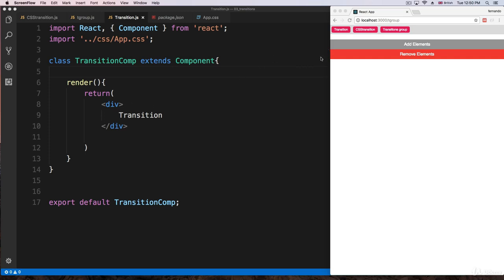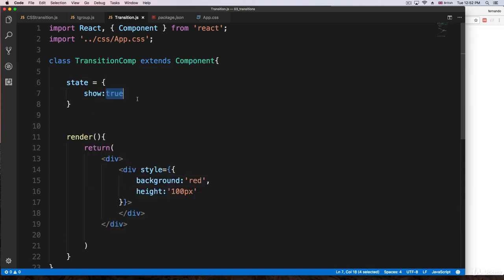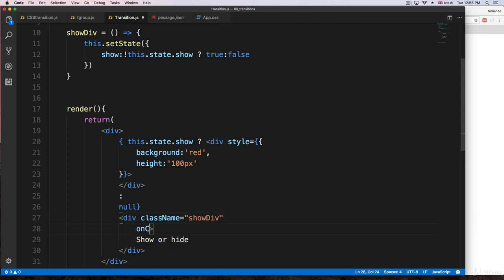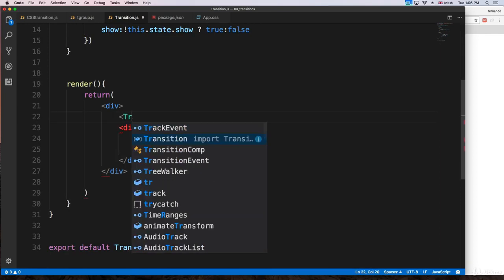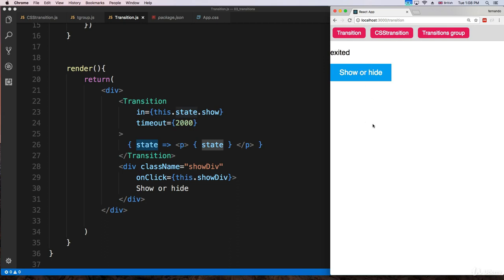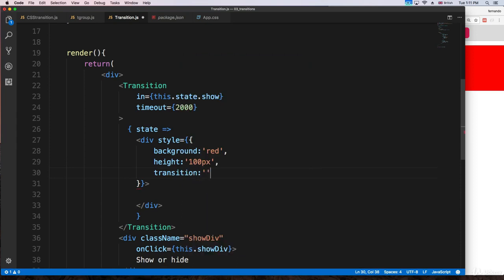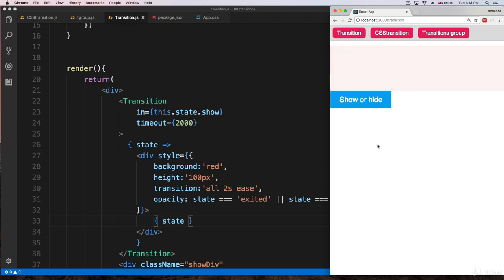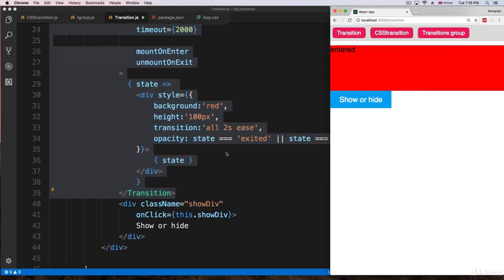Using React Transitions with React Router in React js